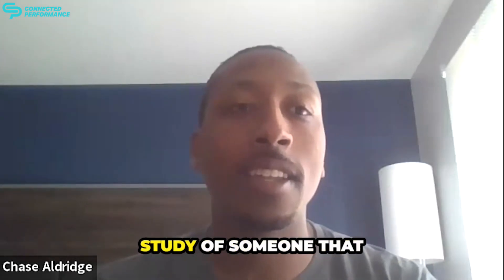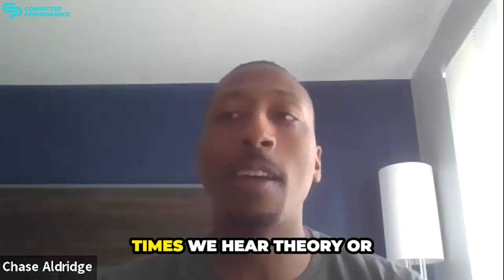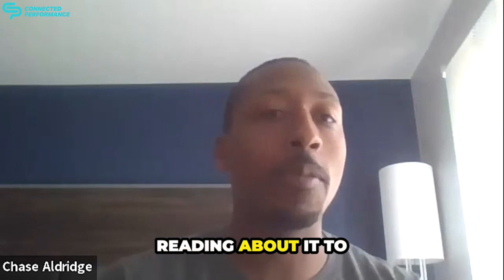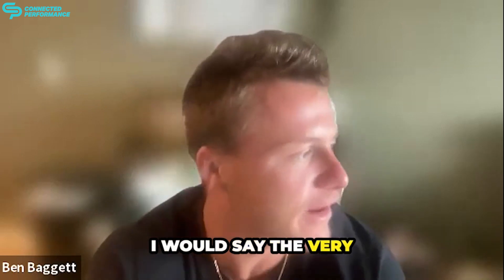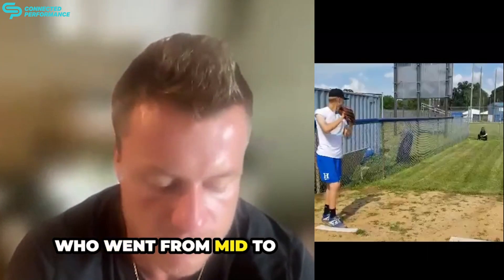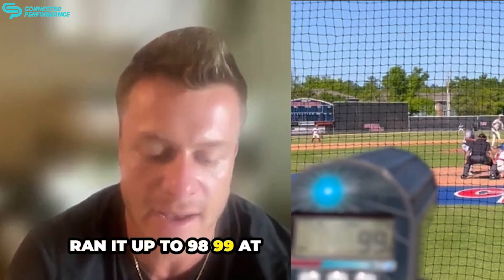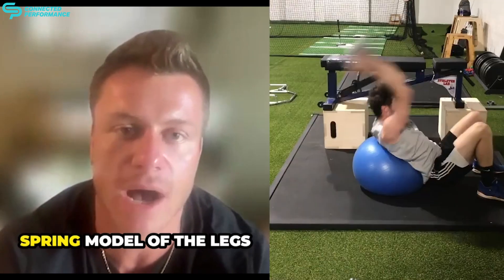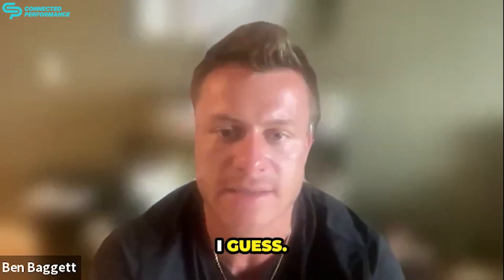How Blake Brown Throws 100 MPH Using the Spinal Engine Theory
Blake Brown's Transformation: From a Linear Thrower to a Rotational Powerhouse

Reflecting on Blake Brown's development with Connected Performance offers valuable insights into the mechanics of pitching, particularly when contrasting the spring model of the legs with a more spinal engine type model. Initially, Blake was a low nineties pitcher in college, and his mechanics were notably linear, with minimal side bending.

Blake's approach involved significant extension off his back leg, which created inefficiencies in his mechanics. Extending off the back leg before the pelvis rotates causes early rotation of the torso, leading to a linear, less efficient throw. This method was akin to a spring model, where pushing off the back leg resulted in a straightforward motion.

The key to Blake's transformation was introducing side bending into his mechanics. Ian Walsh had him perform step backs, where he would step back onto his leg in a pronounced manner, creating a teeter-totter effect. His front foot would extend far out as a counterbalance, and at the last moment, he would pull down and throw with remarkable rotational efficiency.

This new approach shortened his stride but significantly improved his rotational mechanics. Blake was able to consistently throw 95-96 mph using this method, even on recovery days. The step backs allowed him to refine his delivery, optimizing his spine and pelvis movement. The left pelvis would move forward while the right shoulder and trunk would load back, creating a dynamic, rotationally efficient throw.

Blake's success wasn't due to traditional linear drills like pull downs but rather maximizing his rotational sequencing and impulse. This case study highlights the importance of tailoring training to enhance specific mechanical aspects, leading to more effective and efficient pitching. The transformation was a result of carefully evaluating and adjusting his mechanics, ultimately making Blake a better pitcher.

So if you're an elite pitcher looking to make the jump into a league of your own, email to follow the same concept that has transformed Blake and hundreds of other pitchers.